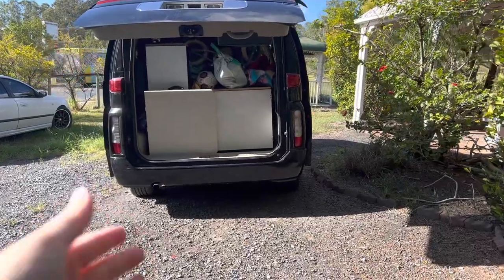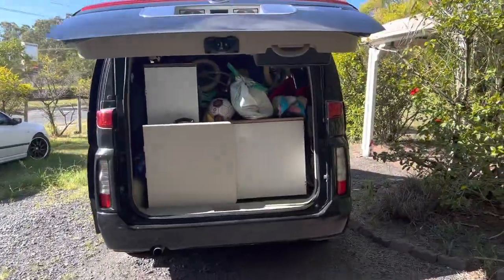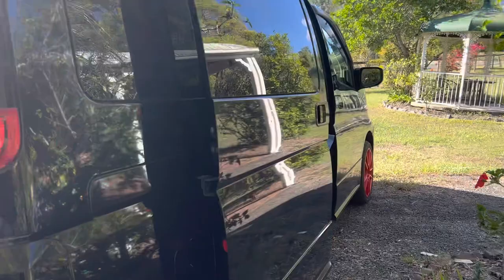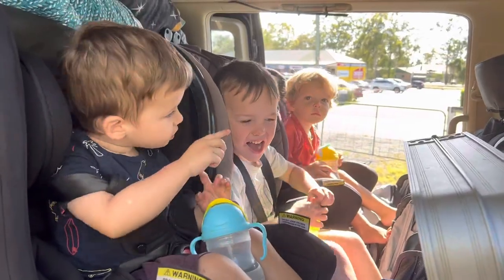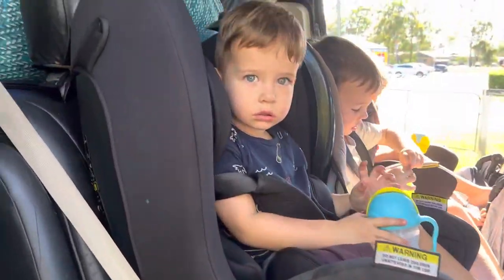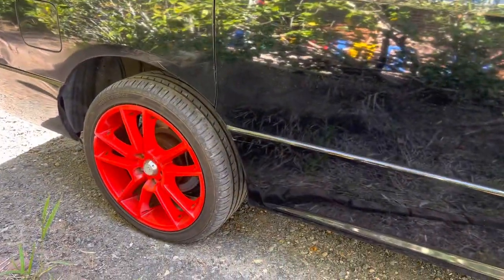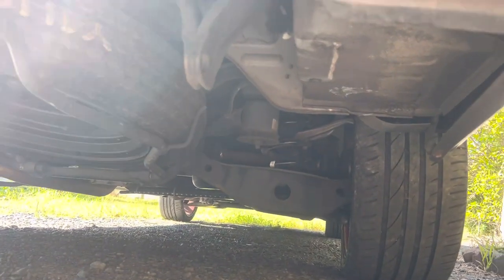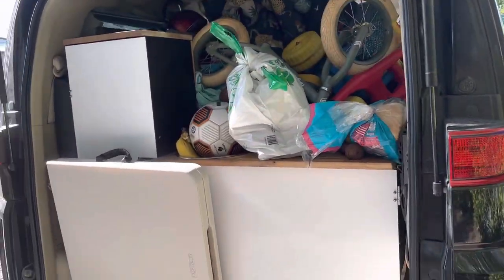Nissan Elgrand ￼ lifted fully loaded for camping ￼￼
Loving the new lift kit on the Elgrand, allowing for a much more comfortable ride when fully loaded for ￼ camping ￼